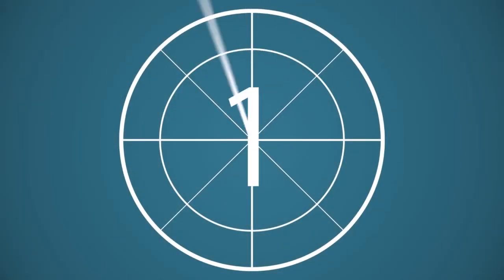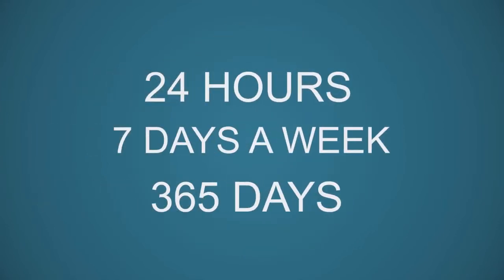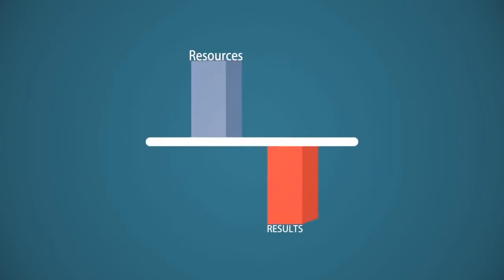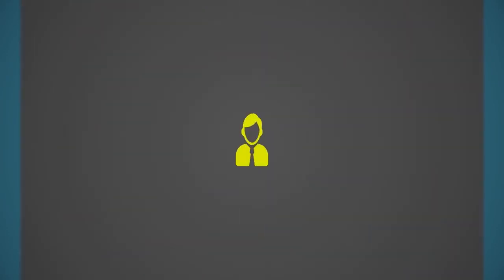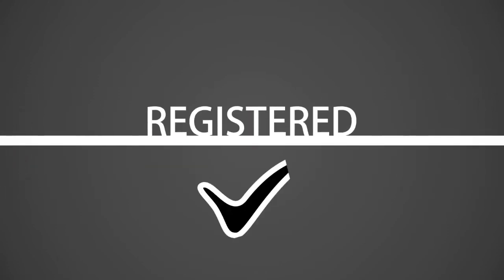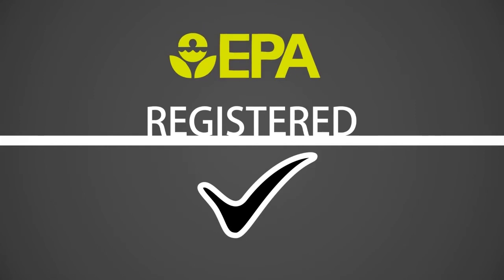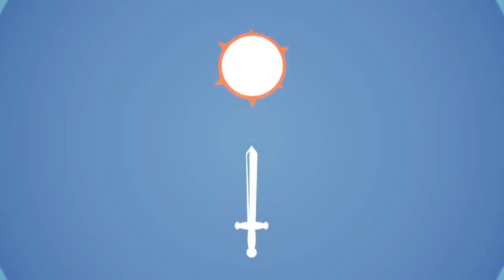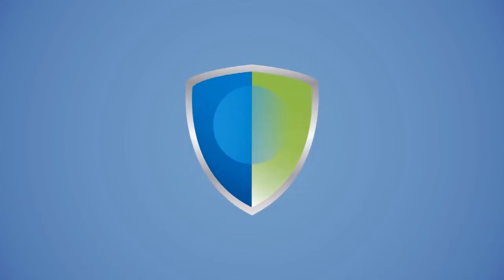MicroShield - How It Works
MicroShield 360 is the first ever EPA/FDA approved antimicrobial coating that kills 99.99% of pathogens and ensures the surface is inhabitable for an entire year. The coating constantly reduces microbial contamination of bacteria, viruses, mold, mildew, fungi and odors. Protect your passengers and crew from MRSA, C.Diff, all flu strains, the common cold, E.Coli, Norovirus, and 90+ more. It is colorless, odorless, non-toxic and hypoallergenic. Available for all commercial, private and business aircraft.